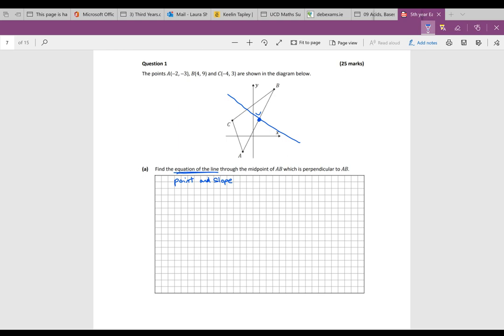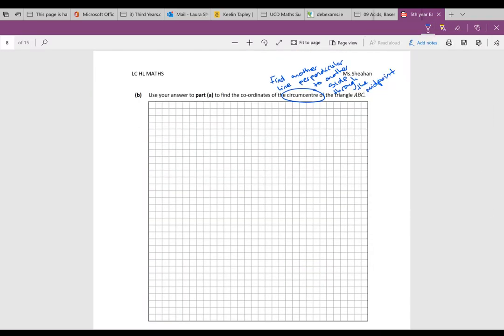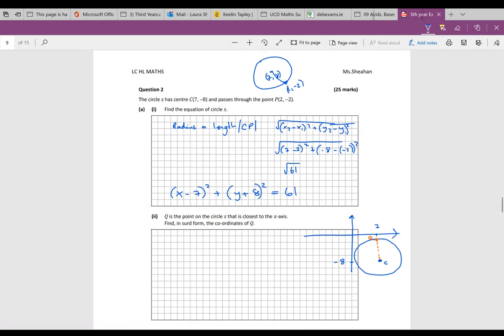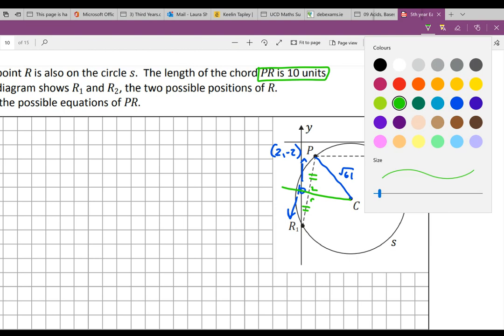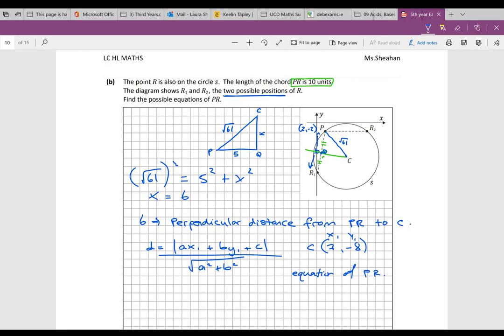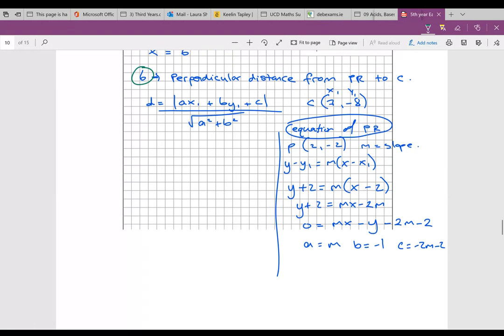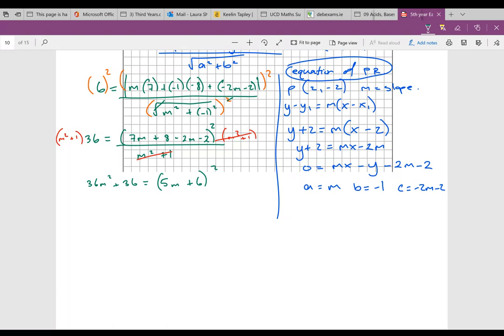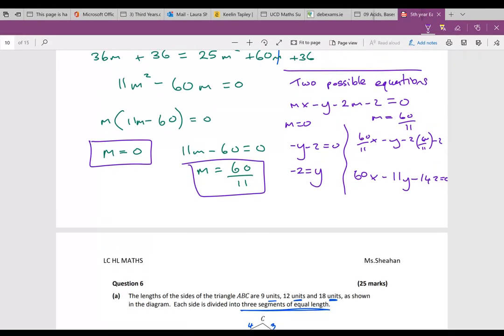Coordinate Geometry Line and Circle Questions from 5th year HL Easter Work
A worked solution on Coordinate Geometry questions from 5th year Easter revision work